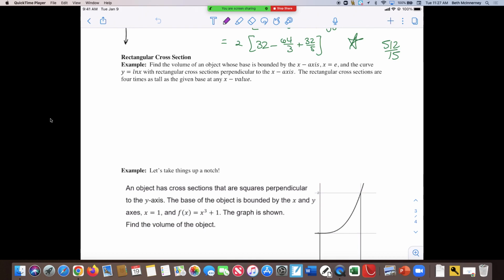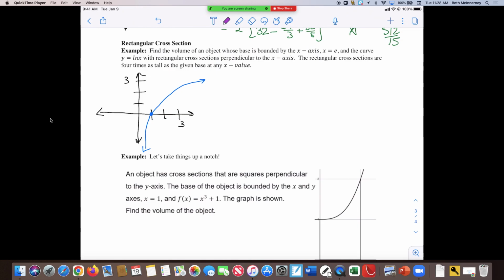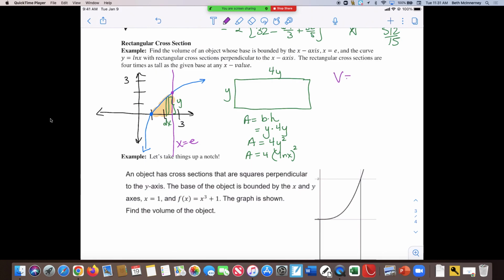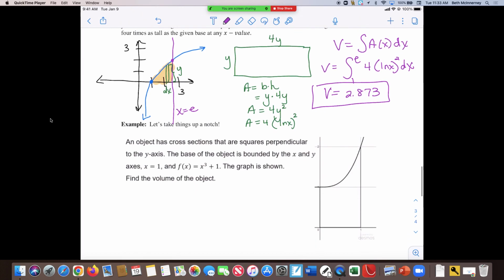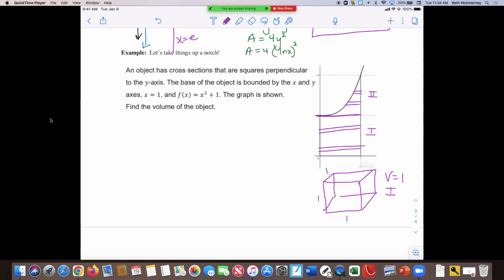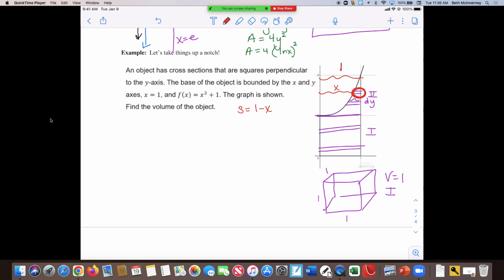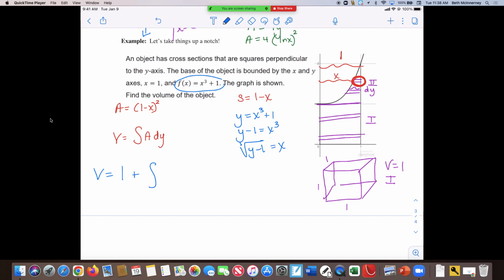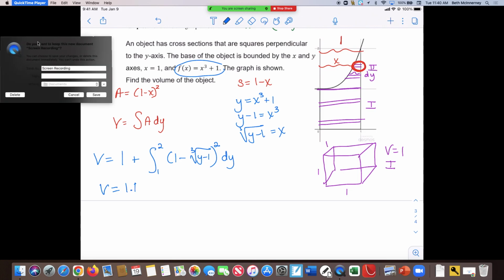APC 8.7 Day 2 video